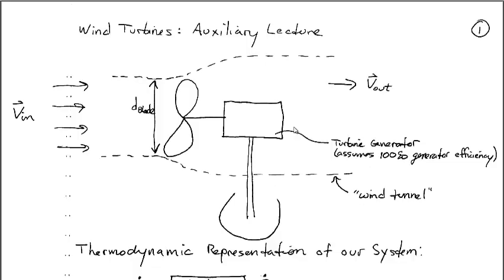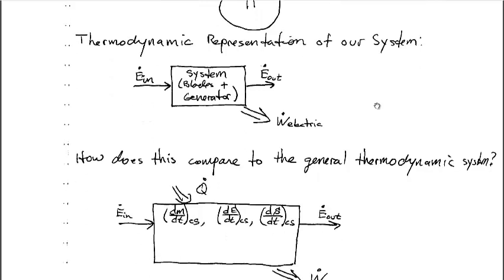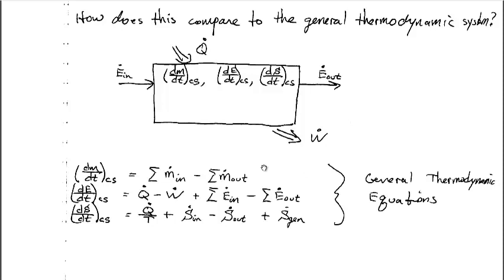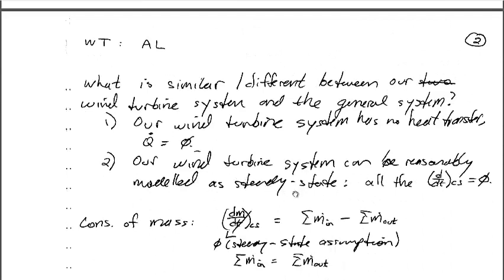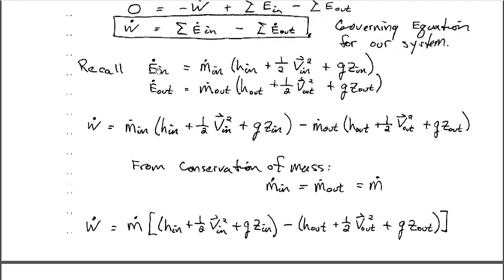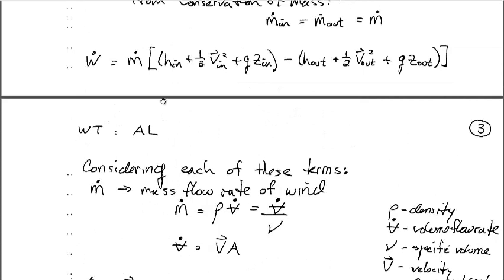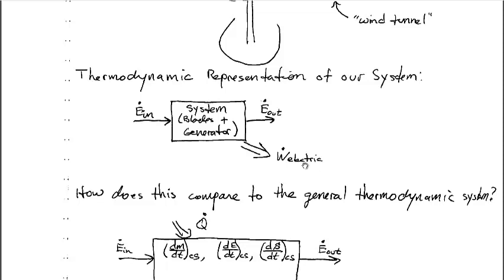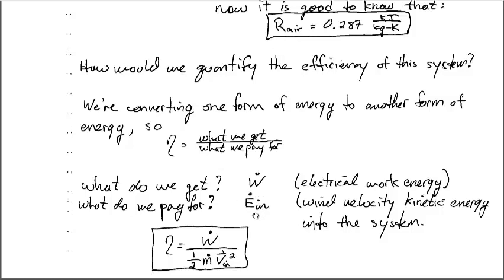Wind Mills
Thermodynamic analysis of a typical electrical wind mill (i.e., turbine electrical generator). Don't tilt at them! :)